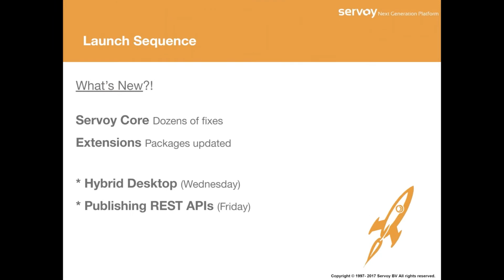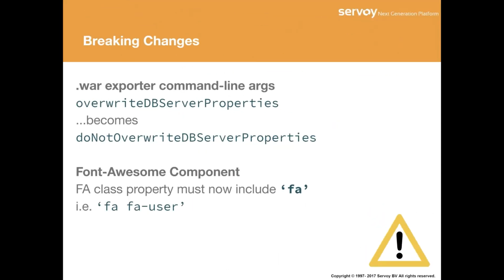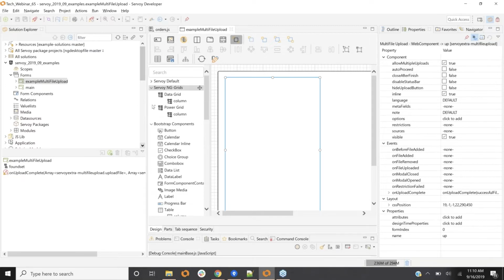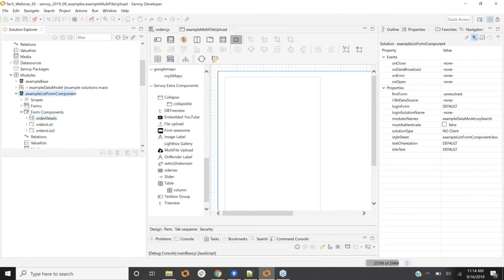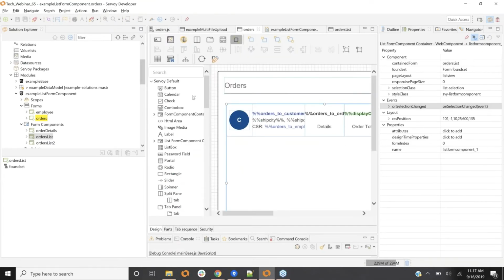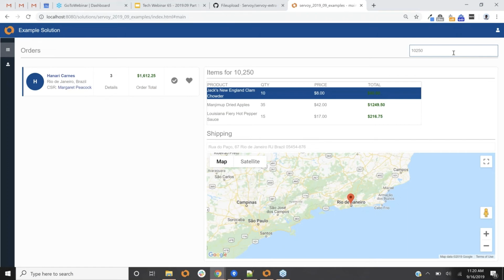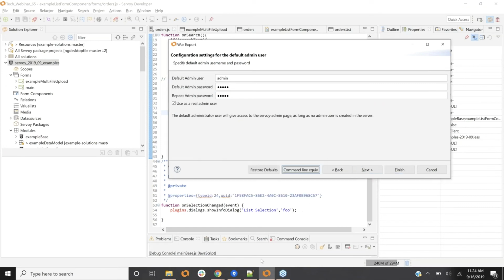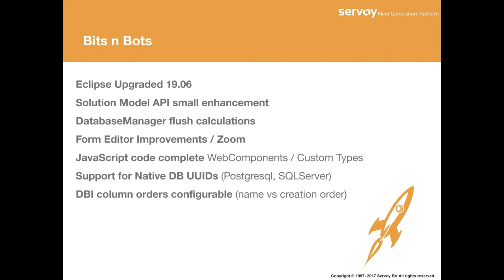Servoy Launch Series - Version 2019.09 - Part I - What's New!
What’s new in the Servoy Release of Version 2019.09?
To kick things off in part one of our three part mini-webinar series, we’ll take a look at what is new in the latest Servoy release, zoom in on a few features and fixes and talk about what’s coming next.